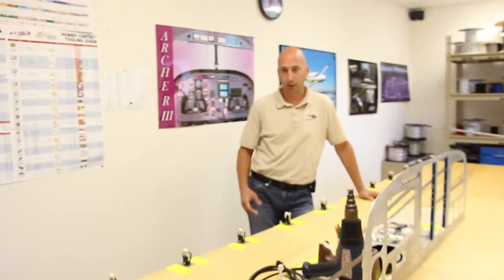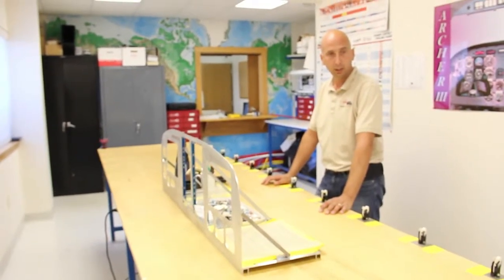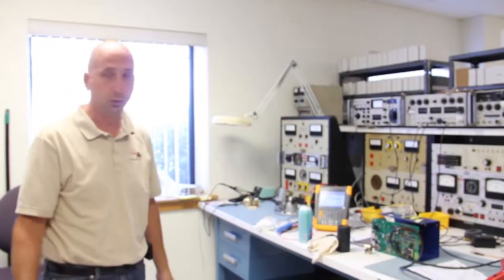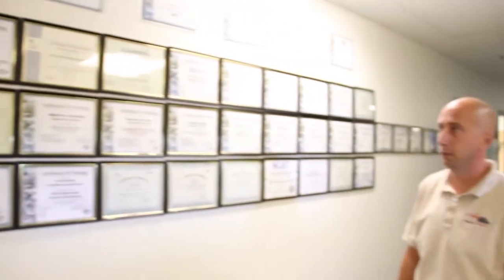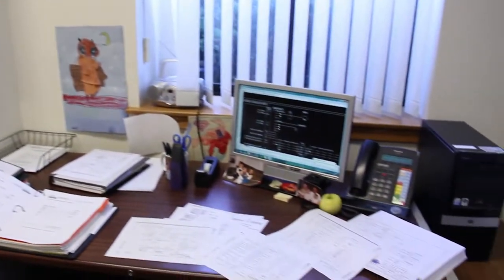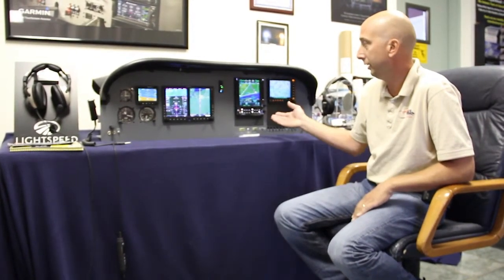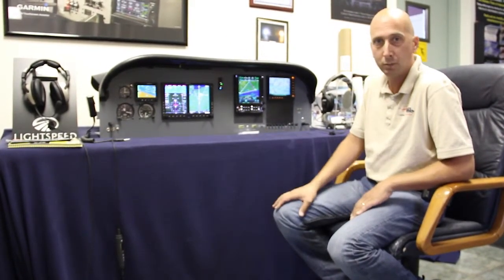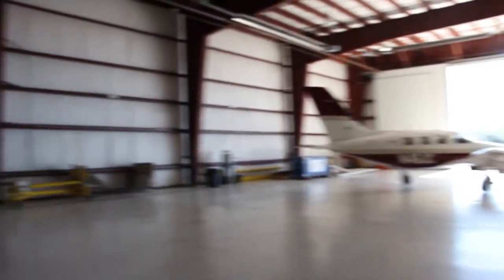Columbia Air Services - Aircraft Avionics - Avionics for sale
Chris Bergman, the avionics manager, takes you through Columbia Air Service's avionics show.

AVIONICS
The Avionics Departments at Columbia Air Services, have been serving the World's aviation community since 1987. Backed by state of the art facilities, Columbia's skilled and experienced technicians offer a full range of products and services, from basic avionics packages to the most complex flight management and autopilot systems. We design and engineer custom installations of all major brands of avionic and altimetric equipment. Exacting standards and a commitment to outstanding quality produce exceptionally reliable installations that are guaranteed for life.  We also offer limited avionics bench repairs.

Columbia's customers enjoy the latest avionics and in-flight entertainment systems, knowing that the equipment is installed properly and in a manner that meets or exceeds FAA

GON Avionics Manager
Chris Bergman